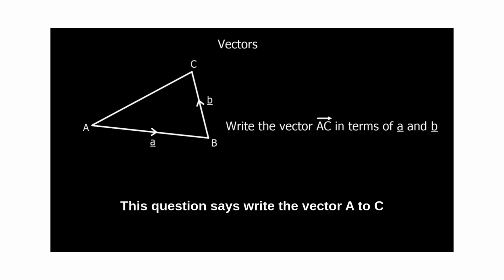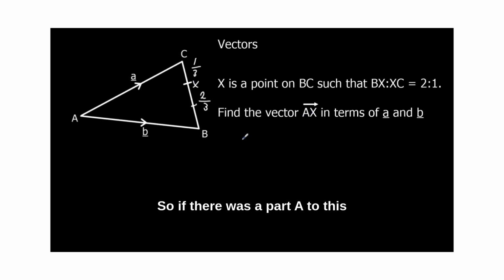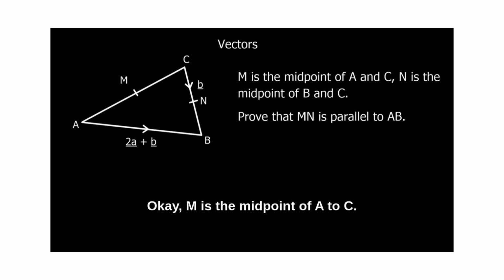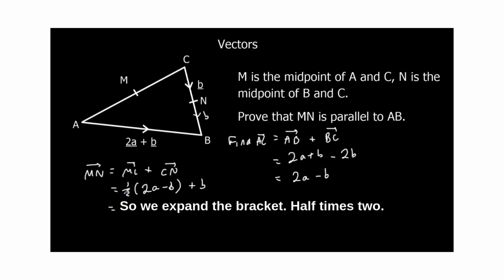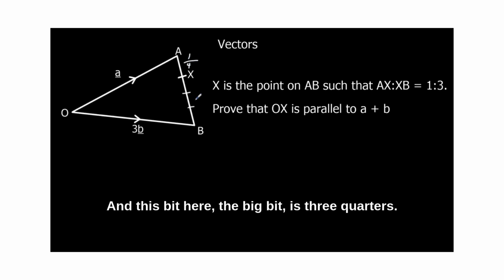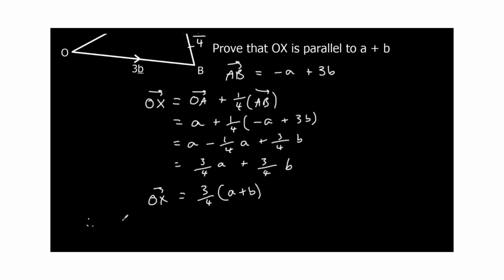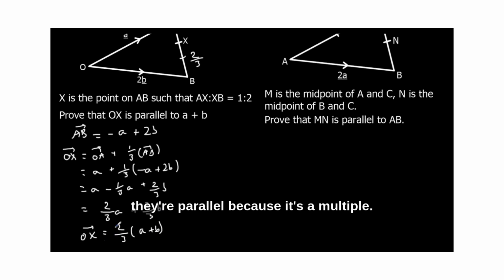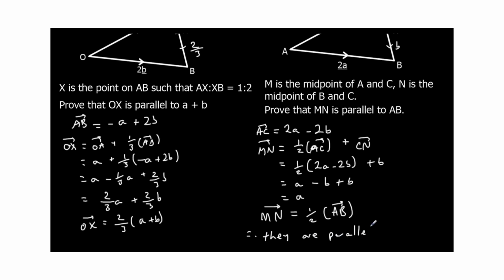mathsmadeeasy - Vectors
📐✨ Vectors Made Easy! | GCSE & Global Maths Tutorial for All Students

Struggling with vectors? Don’t worry — this video will break everything down step by step so you can master vectors with confidence. 💡 Whether you’re studying for GCSE, IGCSE, SAT, IB, CBSE, WAEC, A-Level, or just learning maths for fun, this lesson will give you the clarity you need! 🌍📊

✅ In This Video You’ll Learn:
🔹 What vectors are and why they matter
🔹 Vector notation explained clearly
🔹 Adding and subtracting vectors
🔹 Multiplying vectors by scalars
🔹 Worked examples to build confidence
🔹 Real-life applications of vectors in maths and beyond 🚀

✔️ SAT, ACT, IB, CBSE, WAEC, A-Level learners 🌎
✔️ Middle school, high school, and college students at all levels
✔️ Anyone who wants to make maths simpler and fun! 🎉

💬 Have questions about vectors? Drop them in the comments — I’ll be happy to help!
👍 Like this video if it made vectors easy